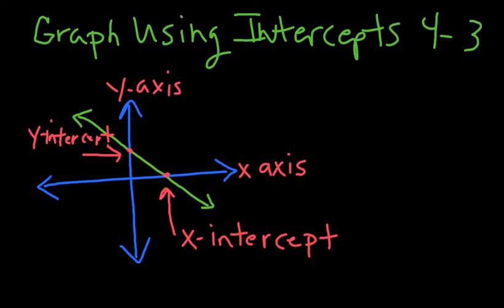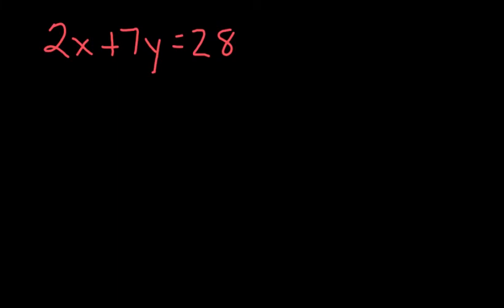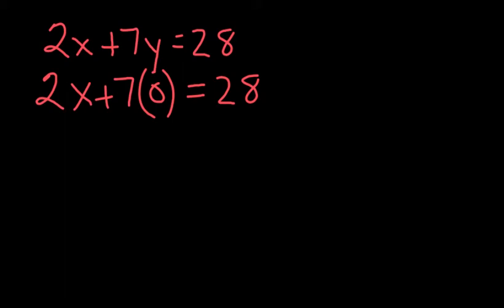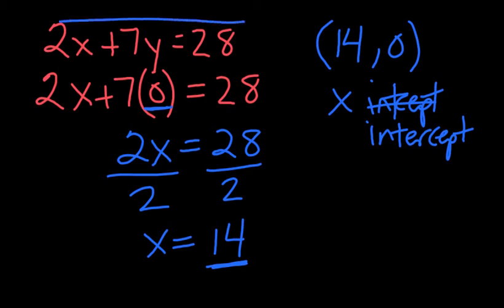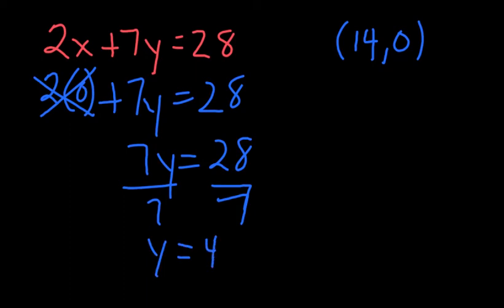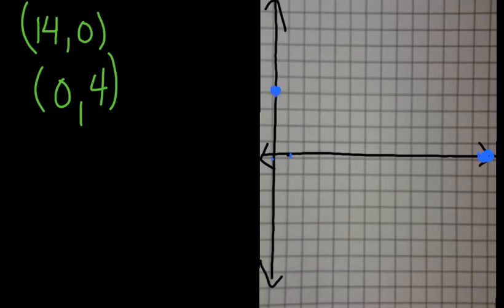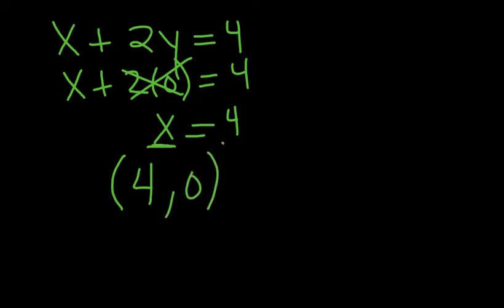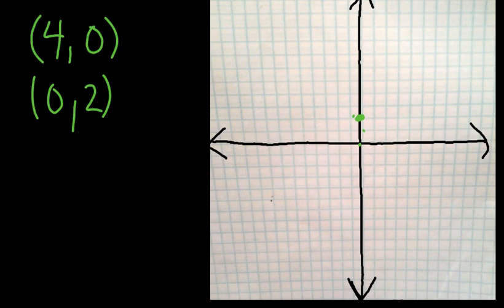Algebra 1 4-3